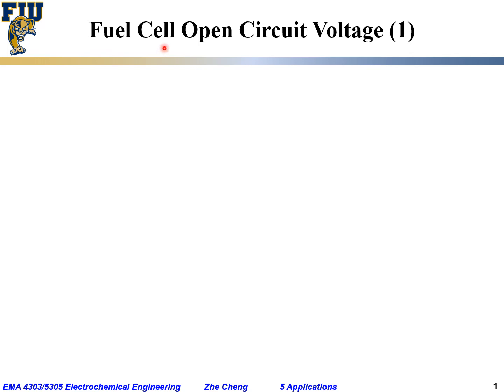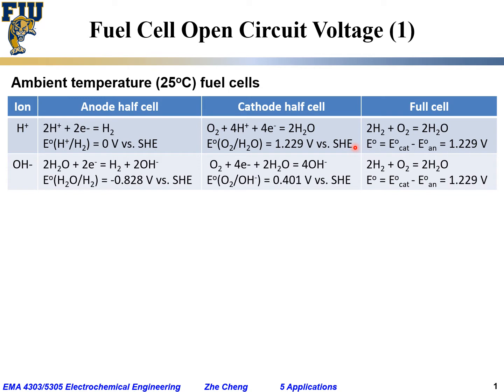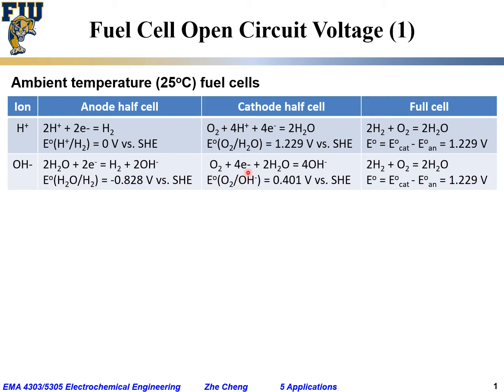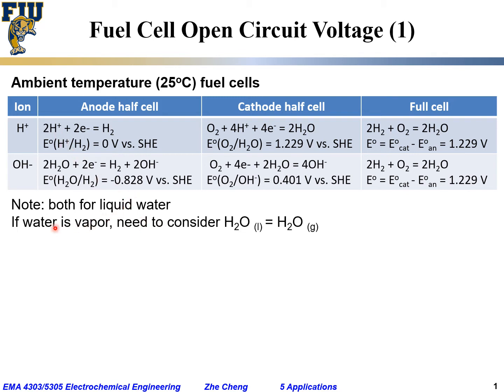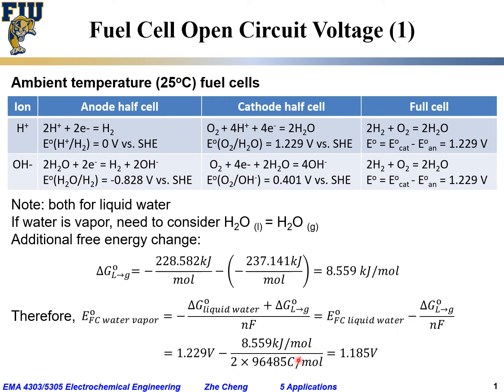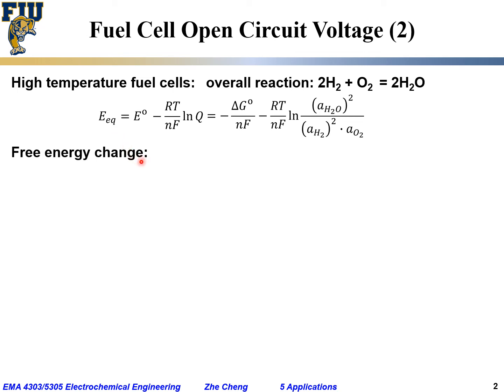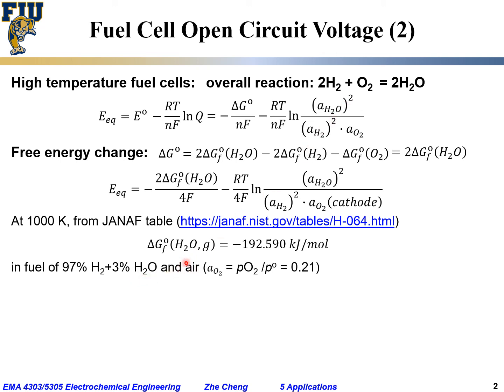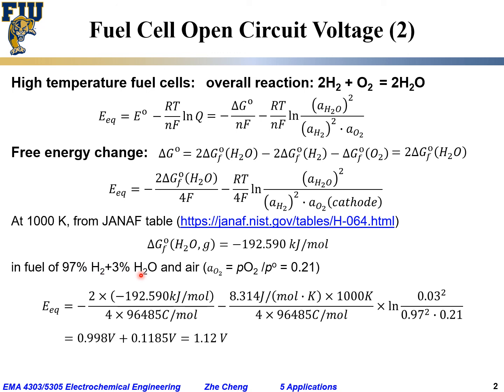Electrochem Eng L05-13 Fuel cell OCV